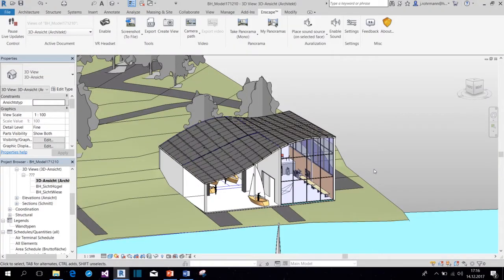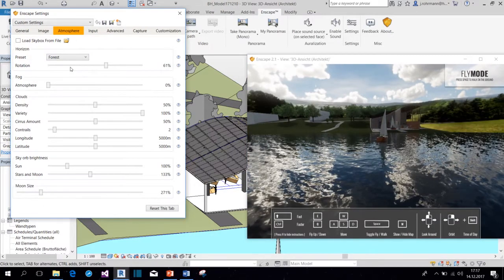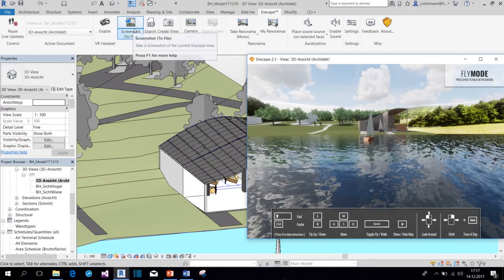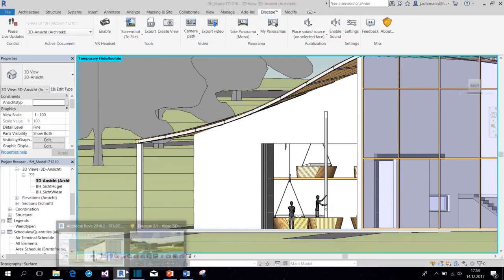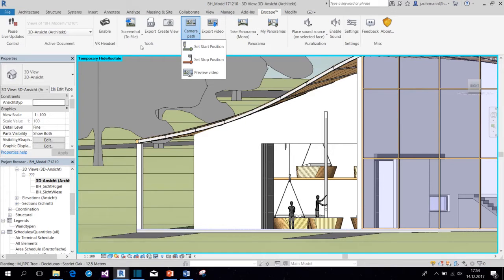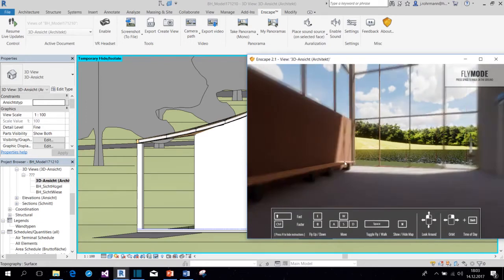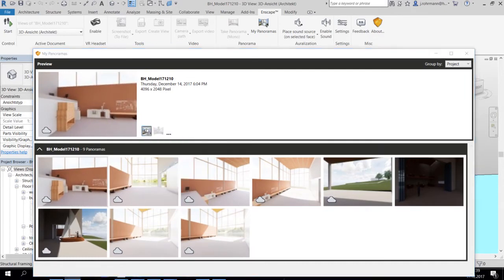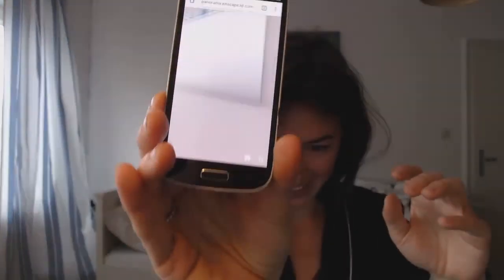Give your presentation the EXTRA KICK!! Enscape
Upgrade your presentations with impressing imagery with the help of Enscape!
In this video I'll show you how to:

- Render incl. change sunlight and setting
- Export a video
- Get a 360° view from your project to share via Link/QR Code
- Generate a VR-look into your project

You can turn on subtitles, if you can't listen with sounds.